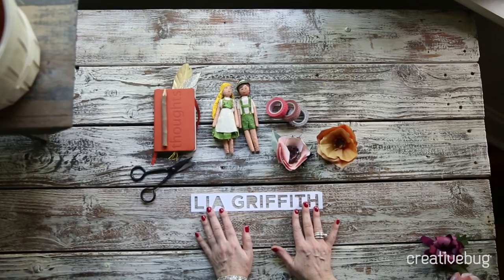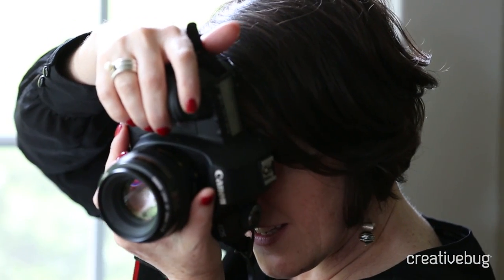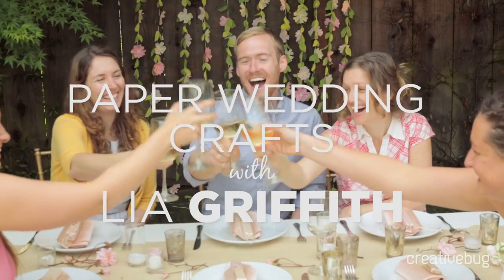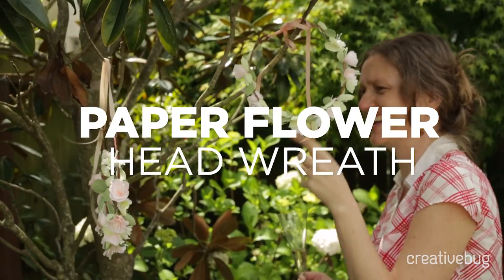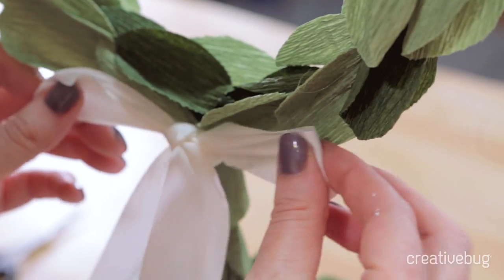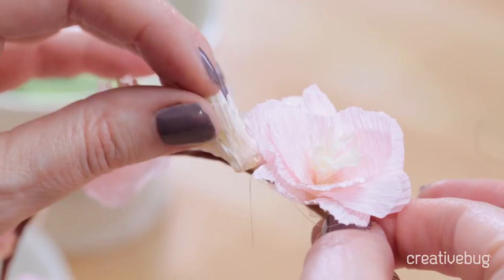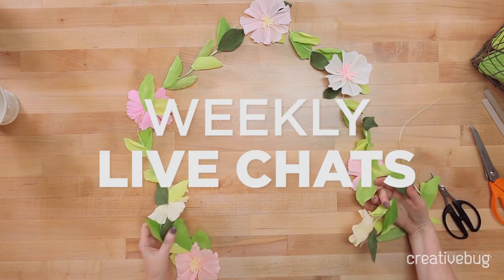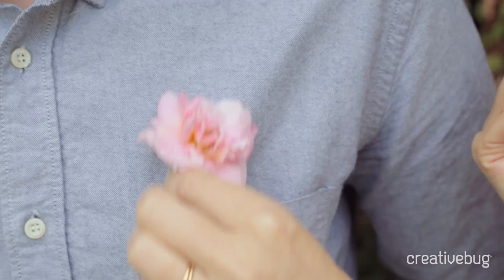Paper Wedding Crafts with Lia Griffith | Creativebug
It's wedding season! Over the next four weeks, Lia Griffith will show you how to DIY your wedding with gorgeous paper crafts.

About this class:
From a hanging paper flower backdrop to oversized, monogrammed letters, Lia provides ideas for classic wedding projects that can be customized to reflect your personal style. Best of all, since these projects are made from paper, glue, and other basic crafting materials, making them won't break the bank. These are perfect for whipping up over a weekend with your gal pals and best friends. With several hands working away, you'll create décor to infuse your wedding with a sophisticated, handmade feel.